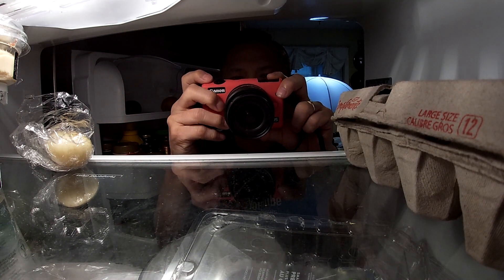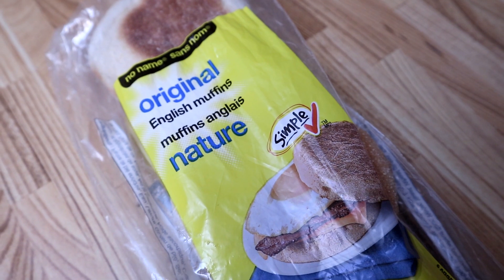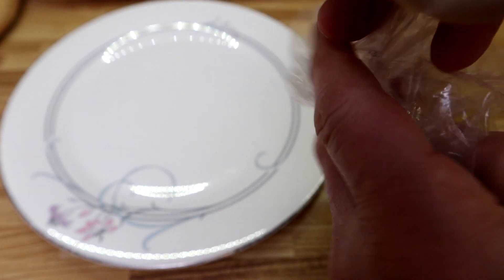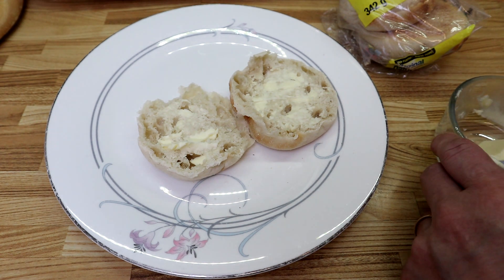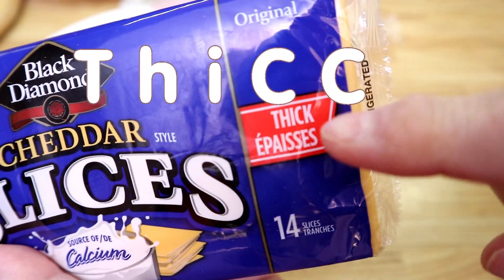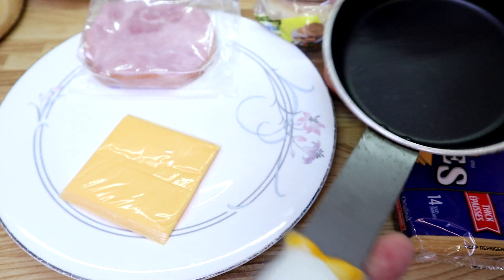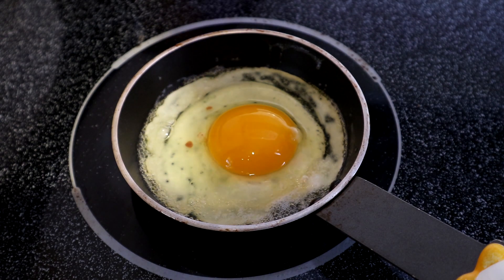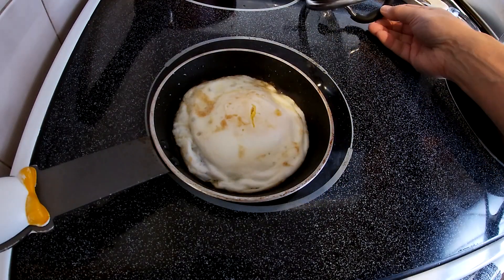Elevate the McDonald's Egg McMuffin Hack | Pandemic Edition Safe at Home Cooking for Newbies ep14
In this latest episode of staying safe at home during the latest lock down due to COVID19, Newbie Views presents an elevated McDonalds EggMcMuffin . This iconic breakfast sandwich can be made better, tastier and more filling than the fast food giant.